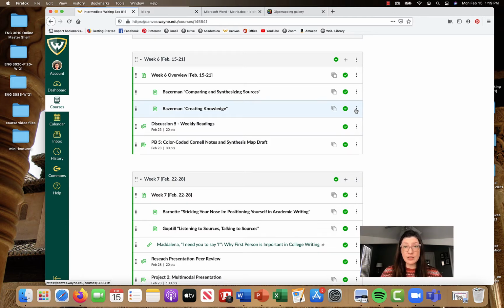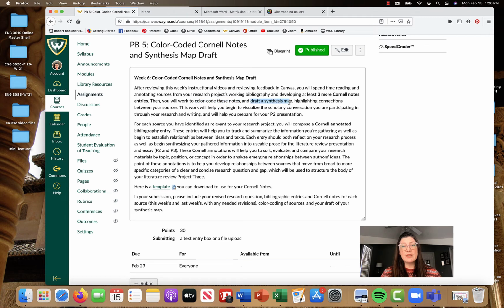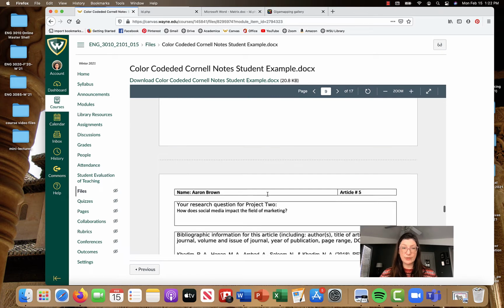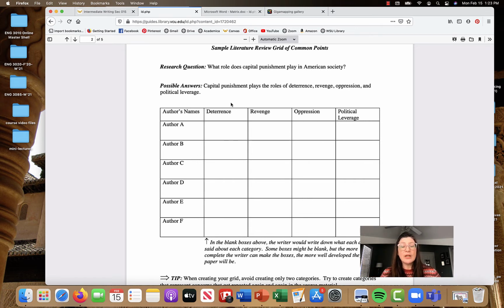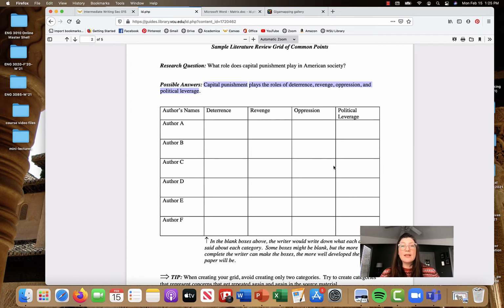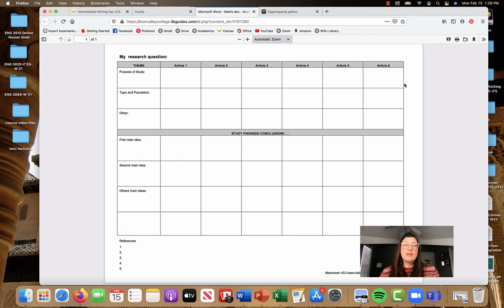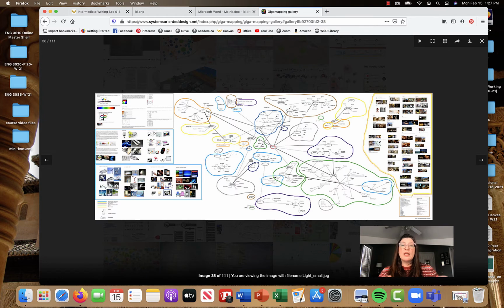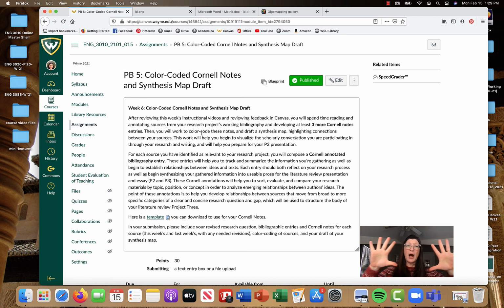3010_Mini-lesson_SynthesisMap